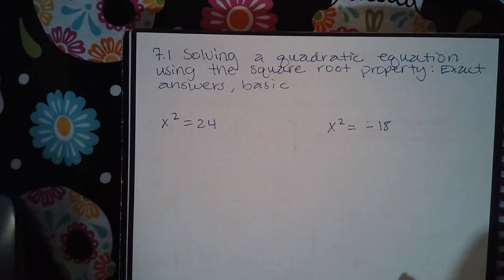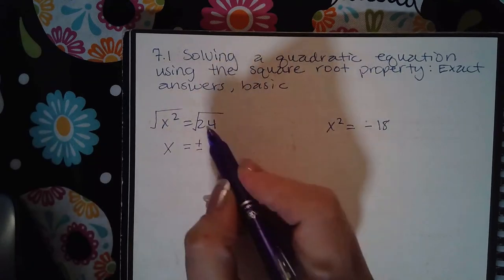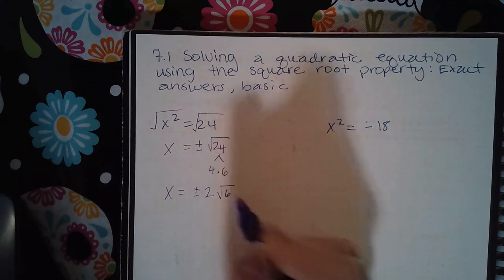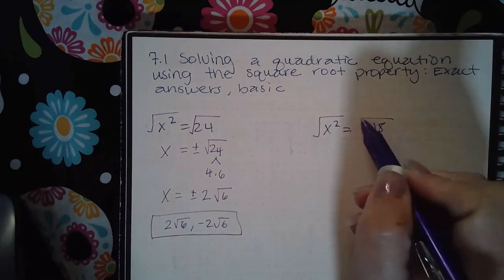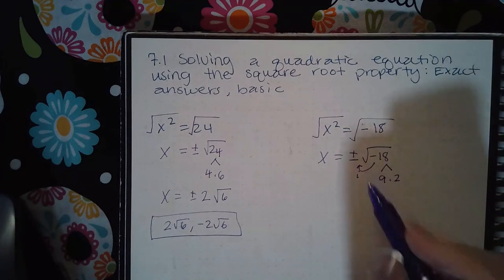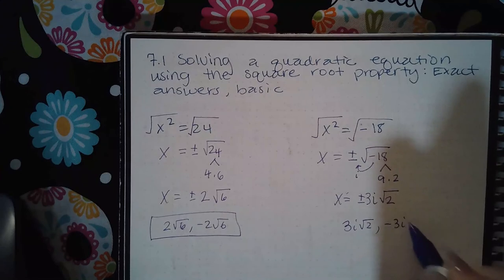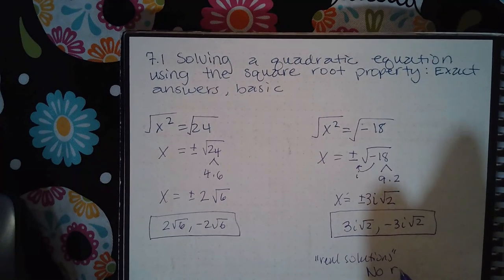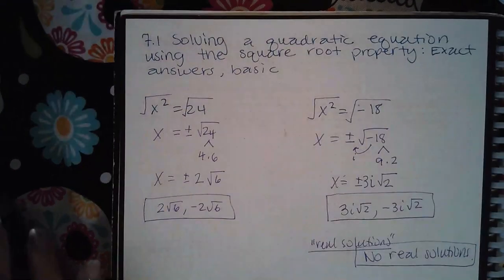7.1 Solving a quadratic equation using the square root property Exact answers, basic